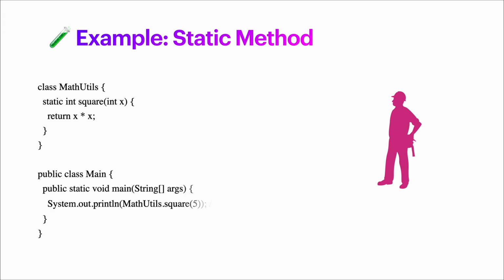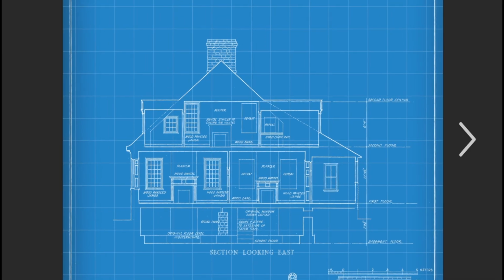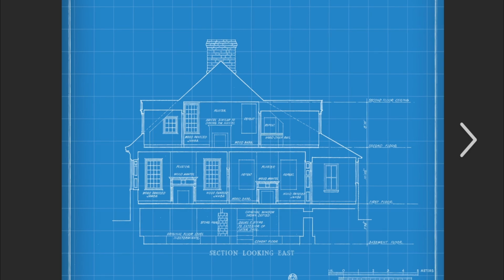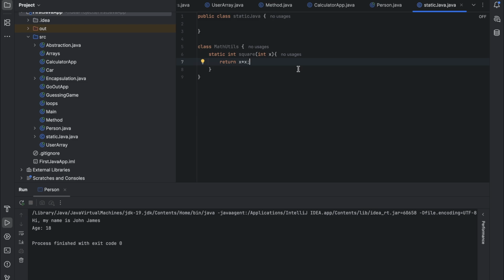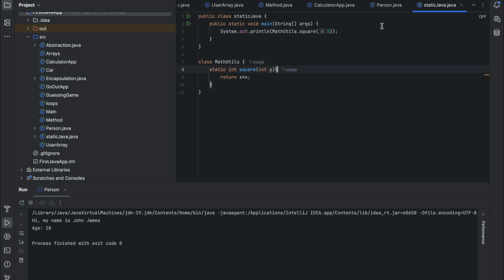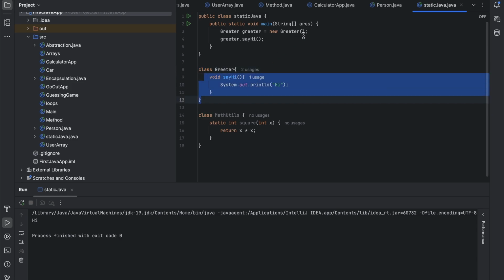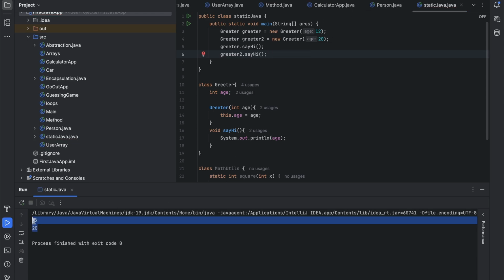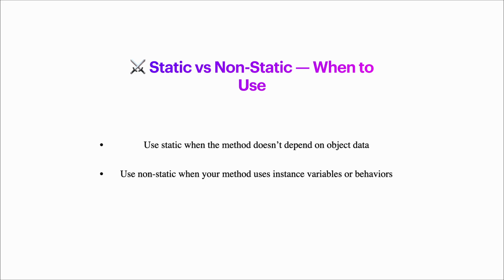Java for Beginners | Static vs Non-static | Learn Java Programming Easily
Welcome to today's Java tutorial — Static vs Non-static!